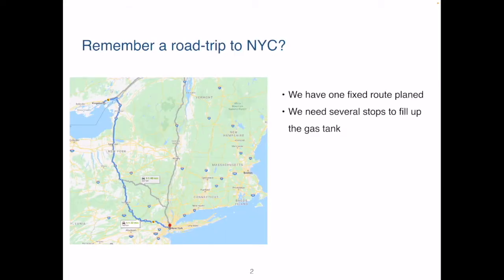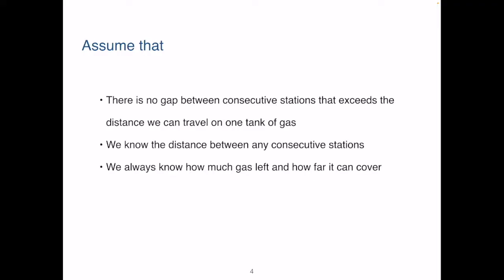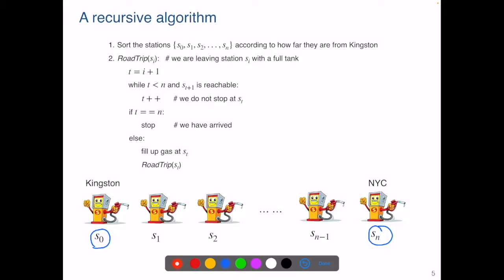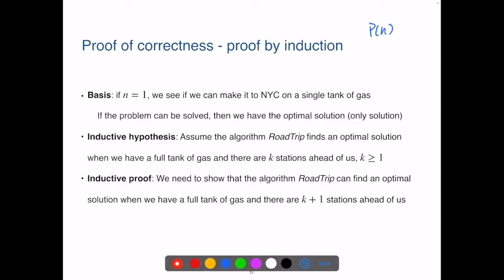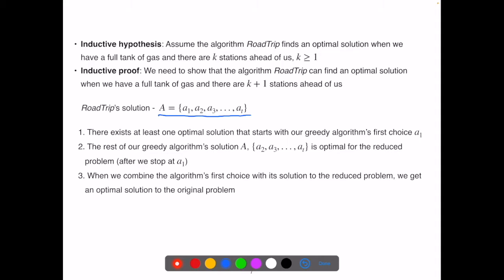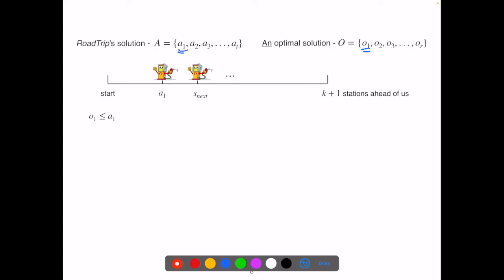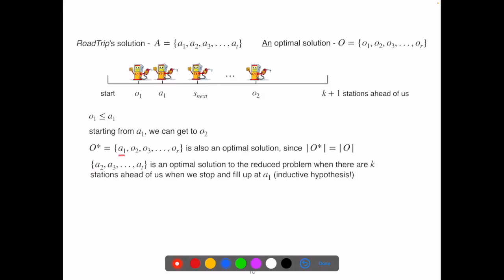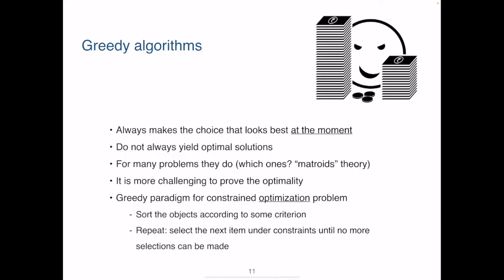QSC - CISC365 - L15 - Greedy - RoadTrip